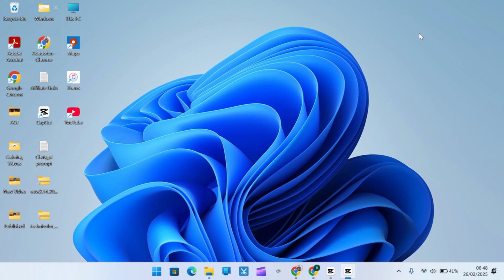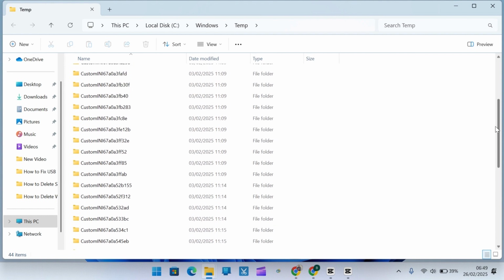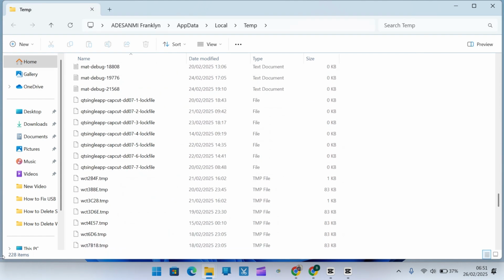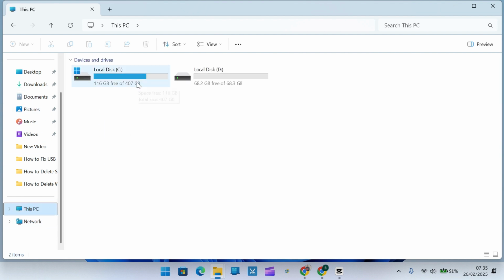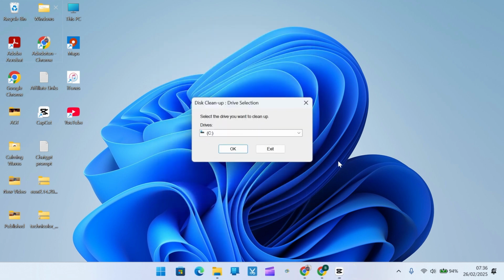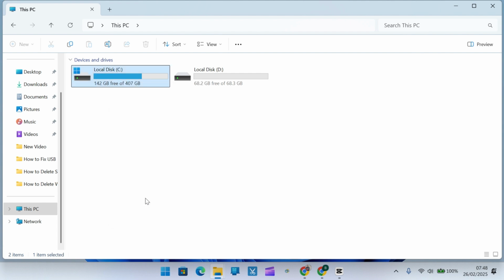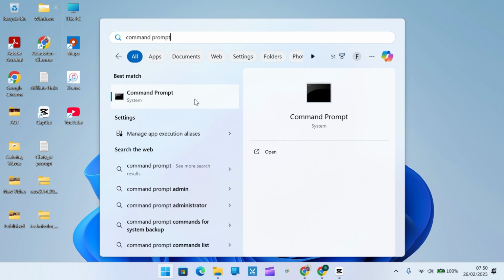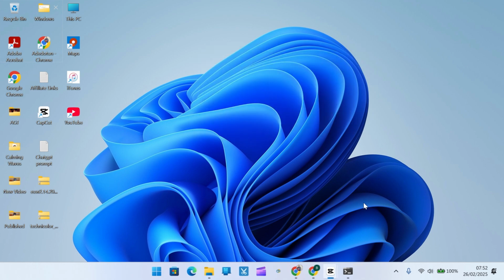How to Free Up Disk Space on Windows 10, 11 OR 8! (Make Your Windows Faster)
This tutorial will guide you through how to free up disk space on your Windows 10, 11 or 8. You will learn to delete temporary files on your windows and how you can free up storage space on your Windows using CMD.